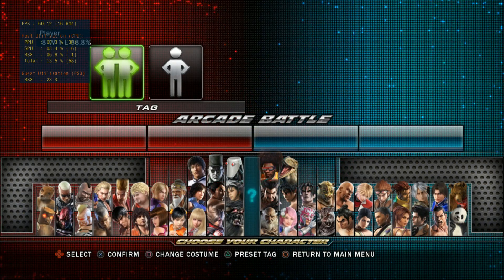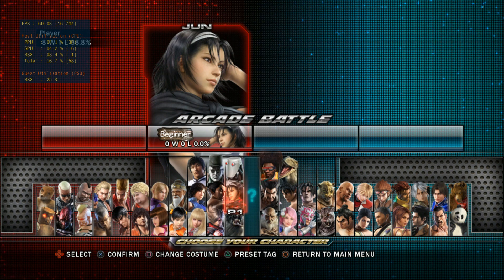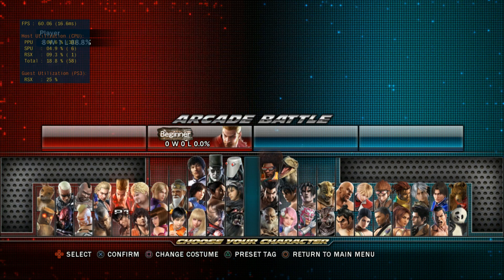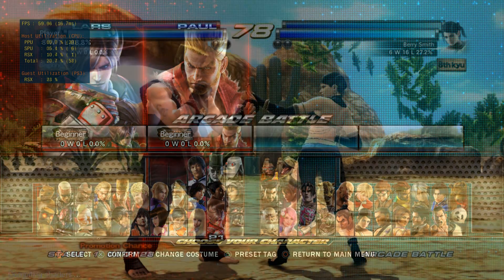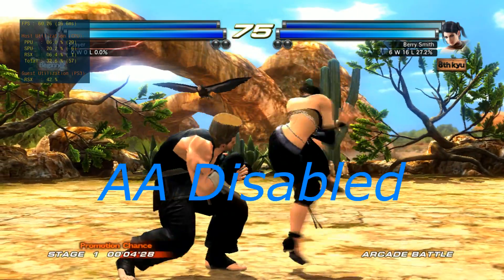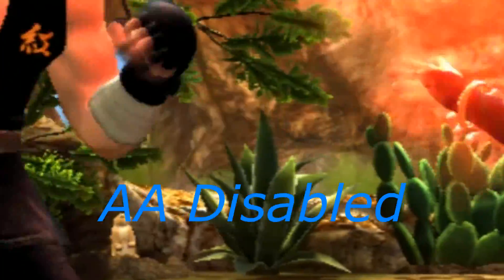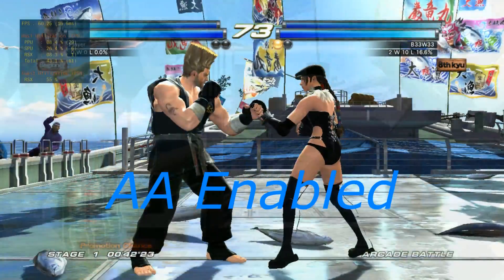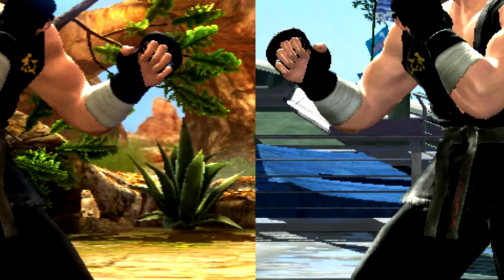Let's Take A Look At RPCS3's New Anti-Aliasing Feature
RPCS3, Anti-Aliasing, and You! Taking a quick look at the new feature and compaing video and close up stills with and without AA!

RPCS3 v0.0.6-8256-b29a8980 Alpha | HEAD | Firmware version: 4.84
Intel(R) Core(TM) i7-8700K CPU @ 4.60GHz | Nvidia GTX 1080 @ 2.1GHZ | 12 Threads | 31.96 GiB RAM | AVX+ | TSX